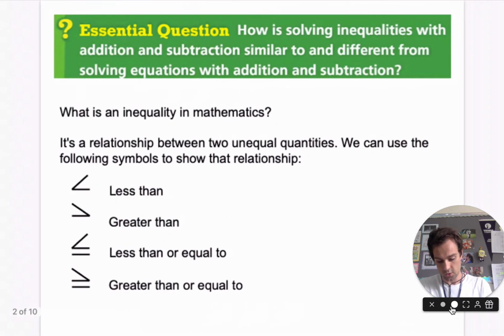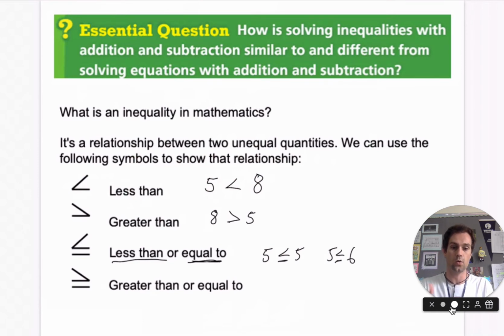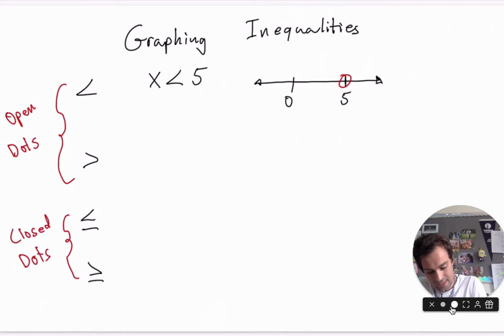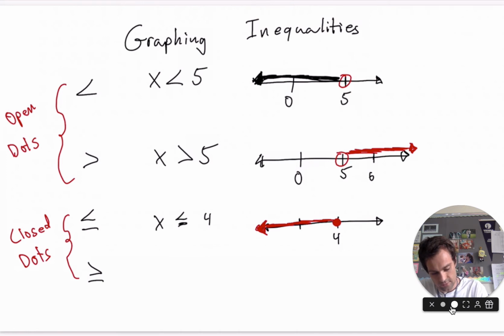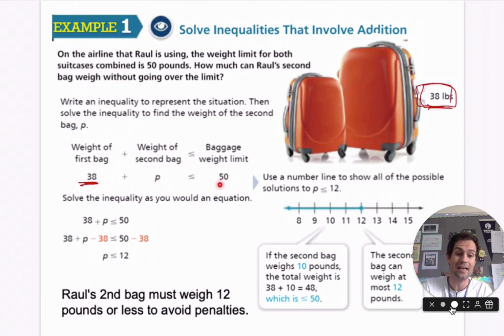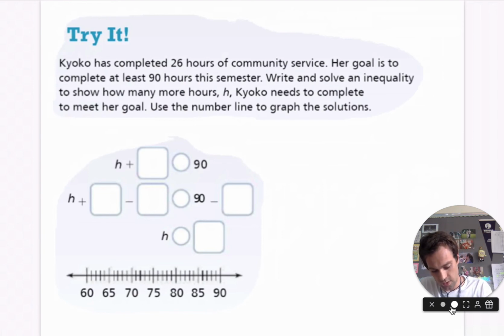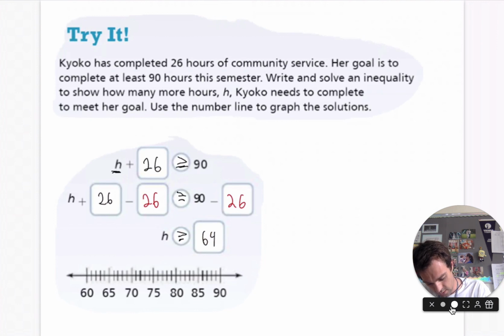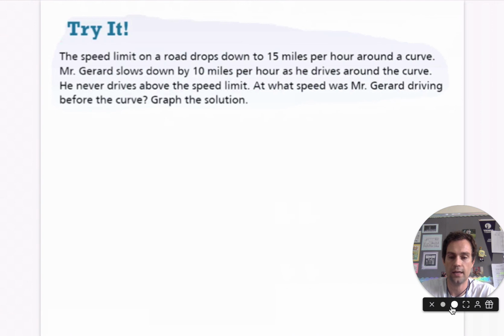Lesson 5.4 Solve Inequalities Using Addition or Subtraction